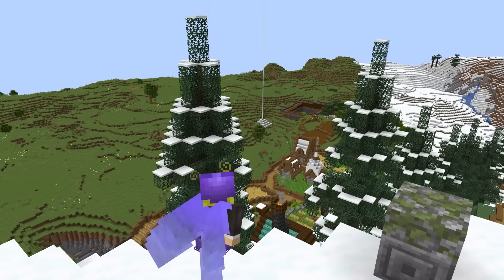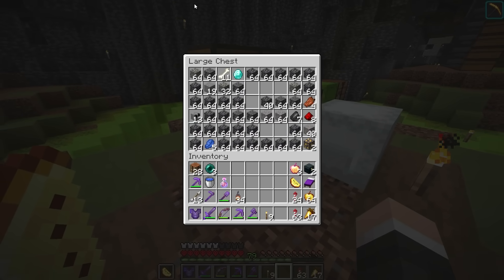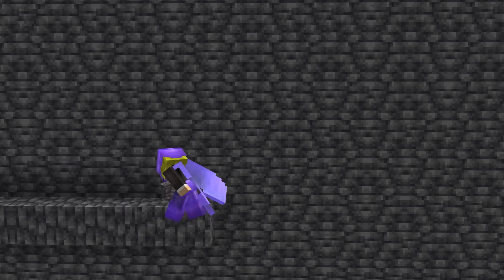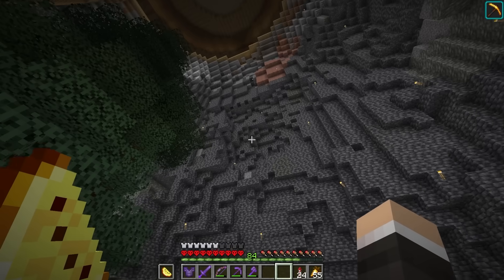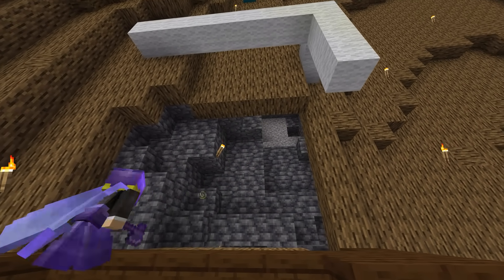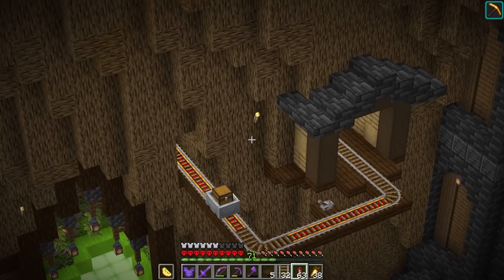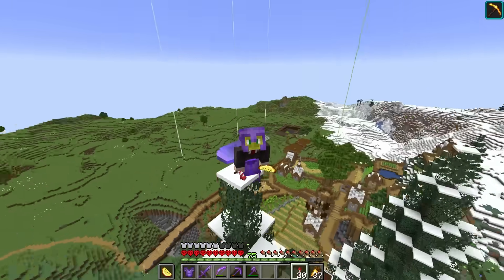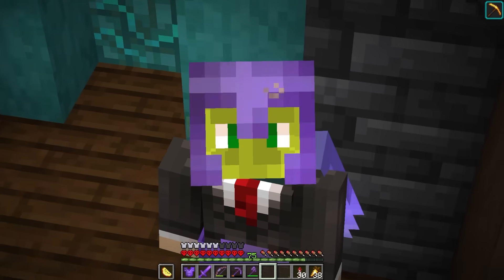I Built A Hidden Kingdom in Minecraft Hardcore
i built a dwarven kingdom in minecraft hardcore

Seed: Sub to Brock           (which u should :D)

CREDITS:
Tunnel Bore Design: @Borkon
Super Smelter Design: @RadicalElder